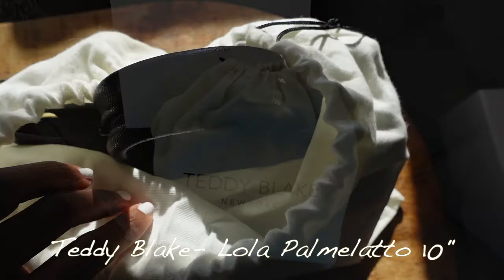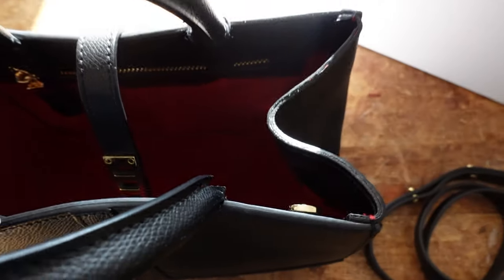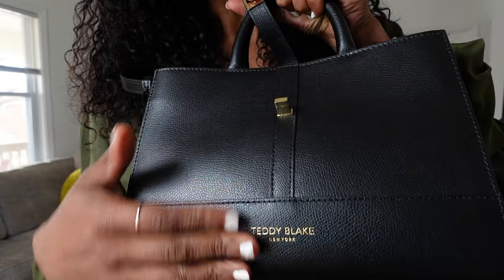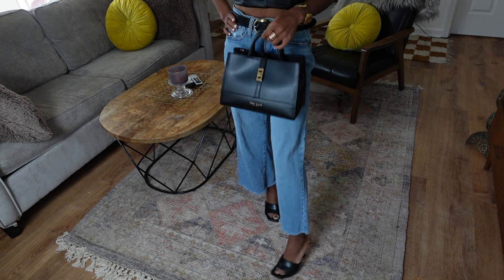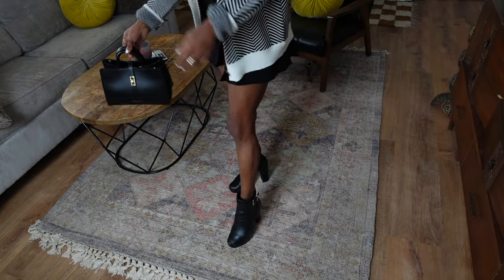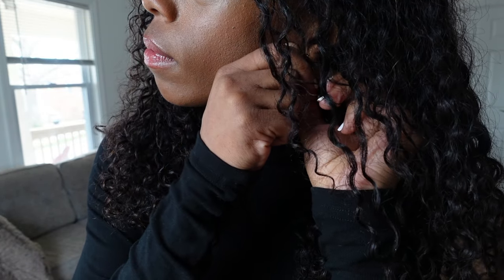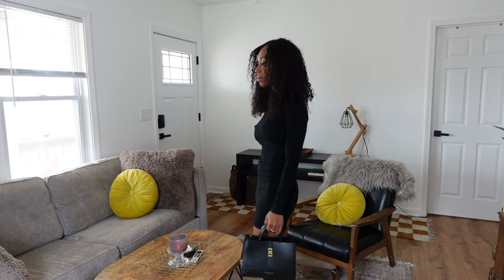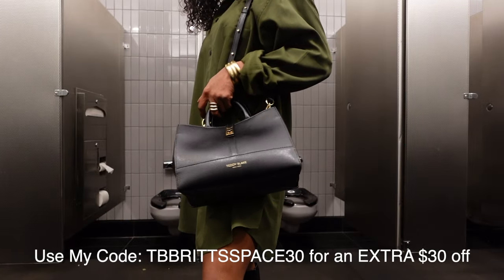Teddy Blake Luxury Purse UNBOXING & Date Night Try On Haul😍🔥⭐🎉